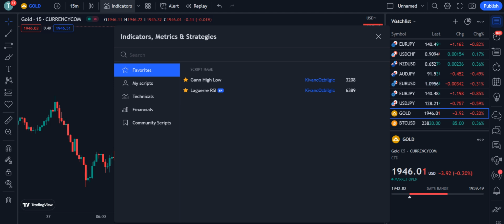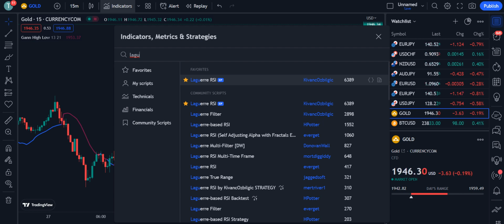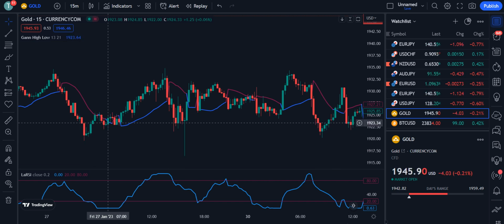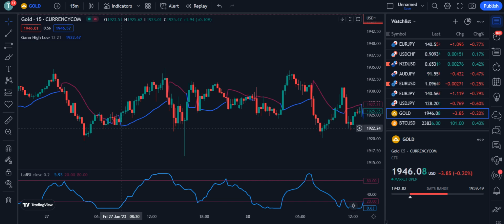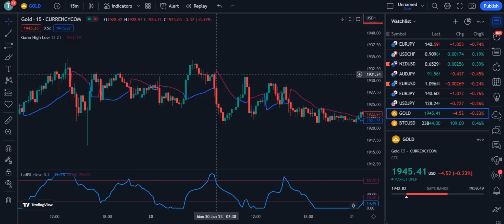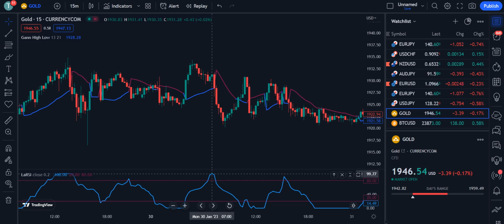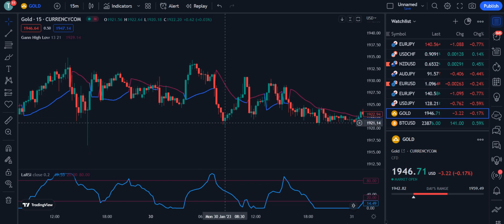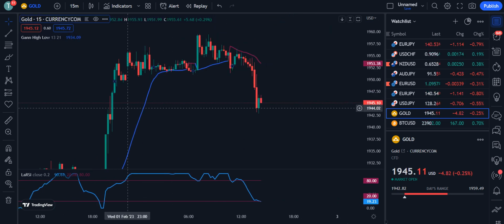HIGH FREQUENCY PROFITABLE SCALPING STRATEGY will change your life now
In this video I have discussed about the high frequency Scalping Strategy  which is highly profitable. This strategy can be used for the Forex, Crypto and Stock market.